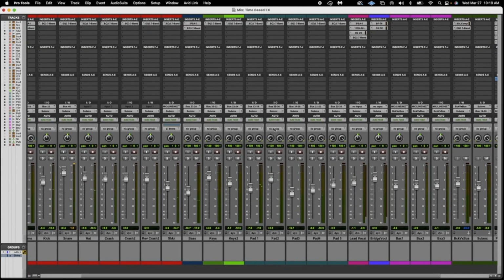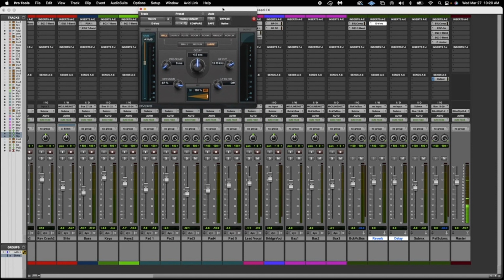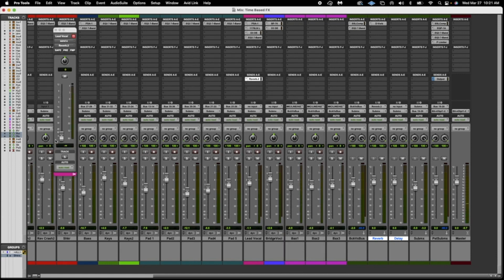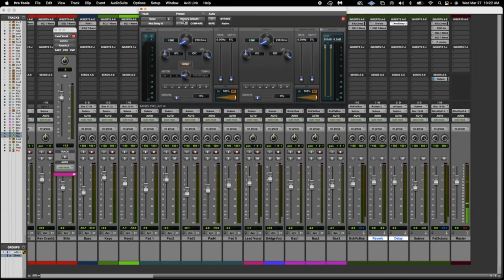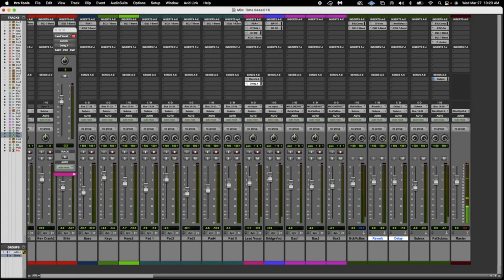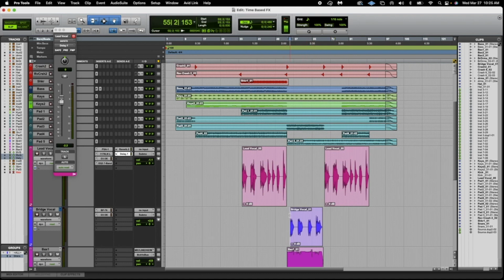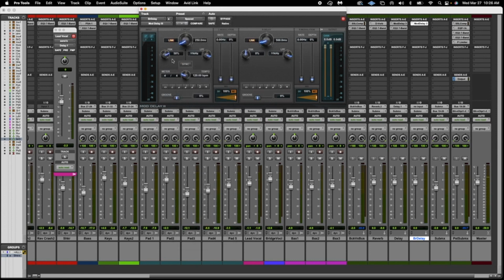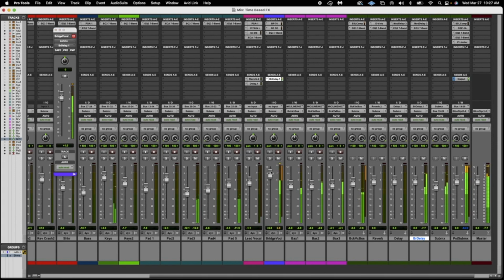Audio Tips -- Time Based Effects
Nick Goovnia Music is a Nashville-based, artist-operated label providing music production, audio engineering, video, & music business consultation.